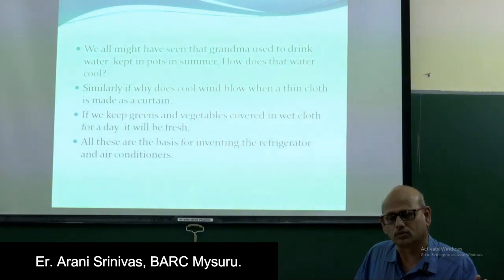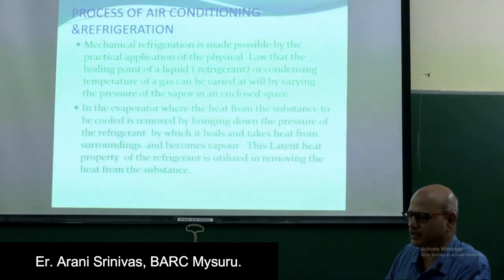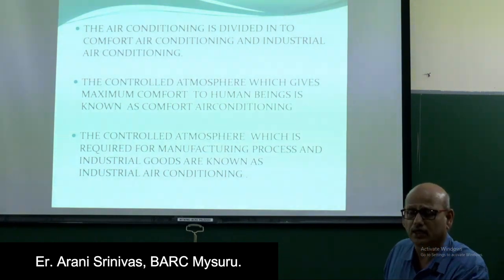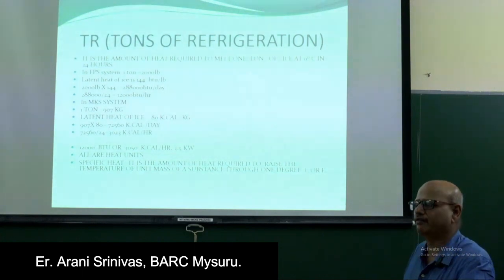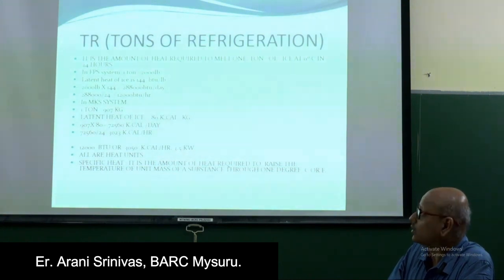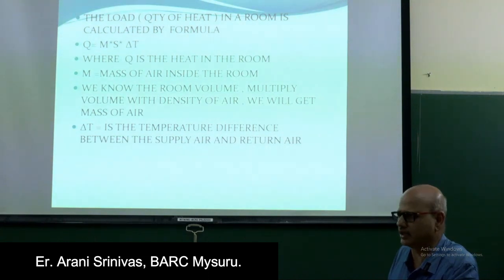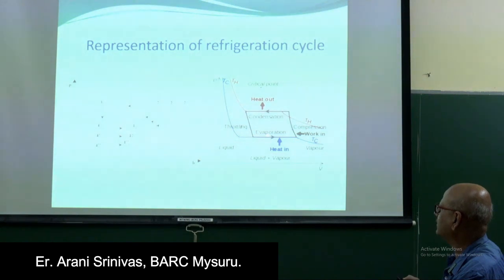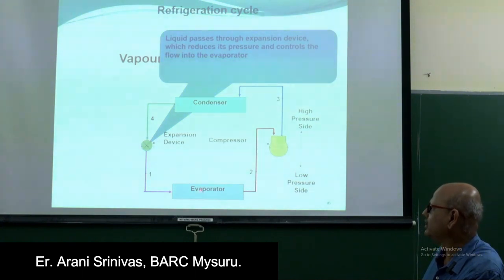M3IS4 - Refrigeration and Air Conditioning